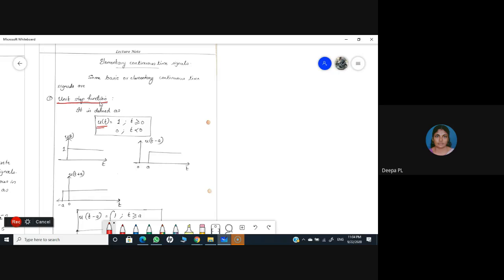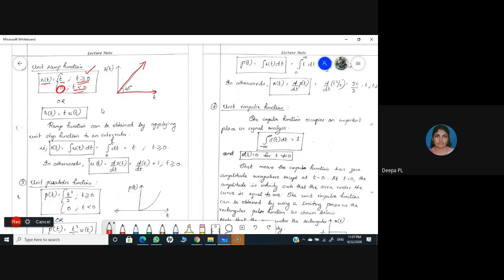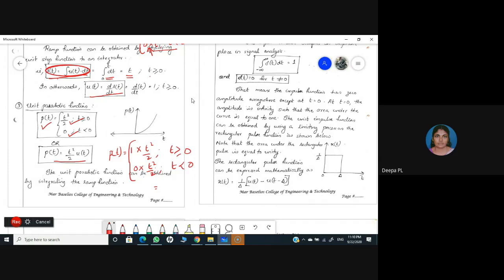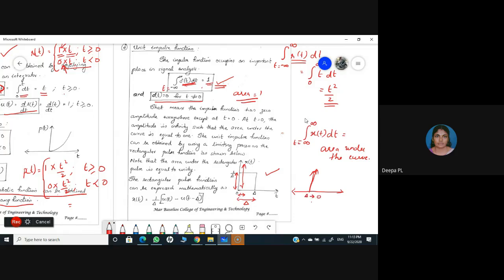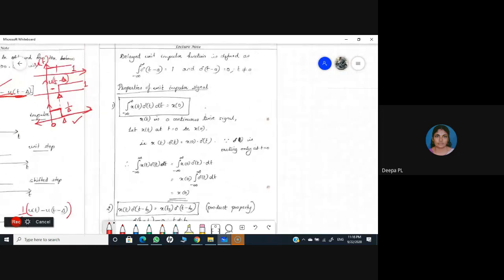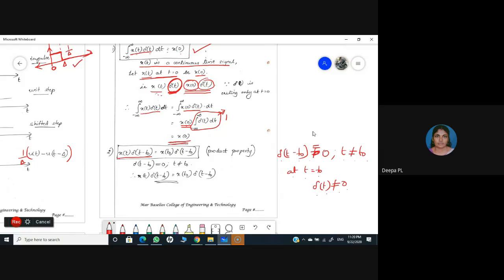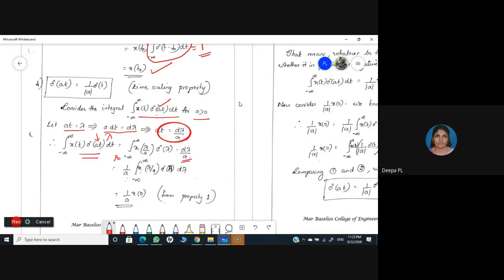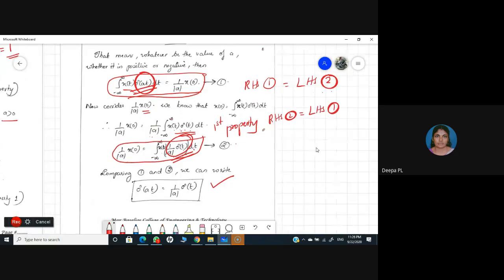Elementary signals in Signals and Systems Course in B.Tech curriculum